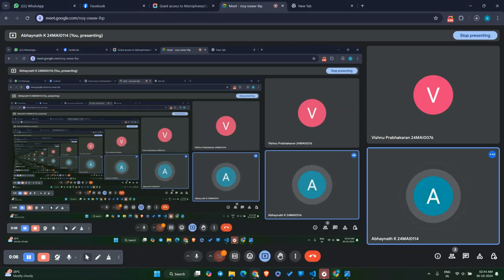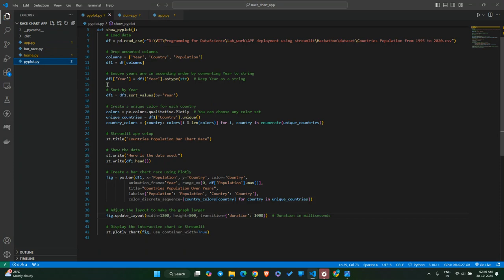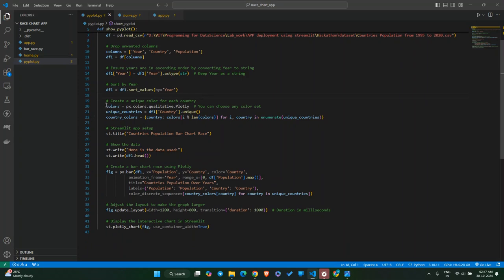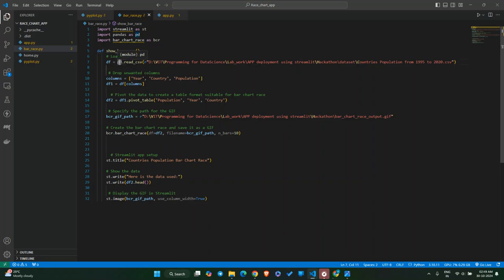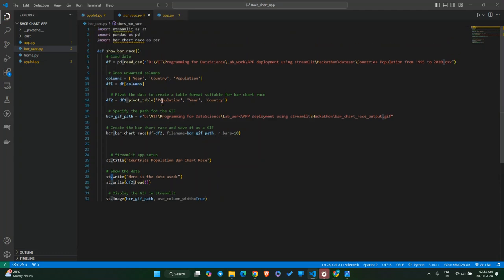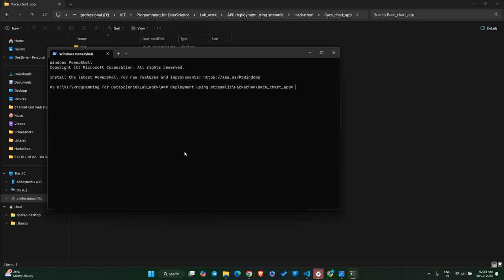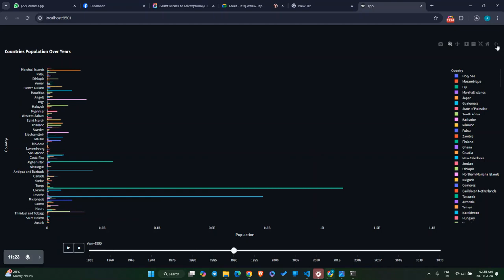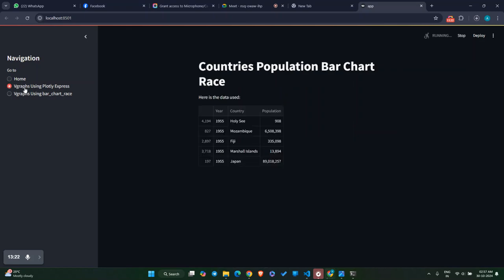Bar Chart Race creation on Population Dataset and deployment using Streamlit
Creation of an Animated dynamic bar chart aka bar chart races (reff: Vgraphs Facebook) using Python.
Libraries used:- bar_chart_race, plotly.express
(Python, plotlyExpress, bar_race_chart, Streamlit)